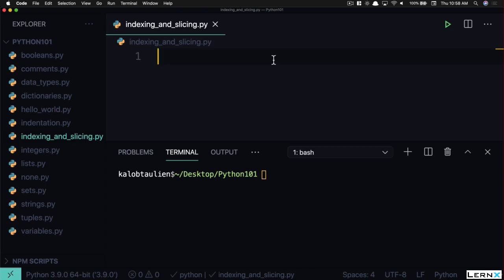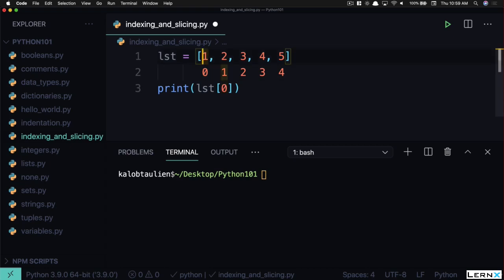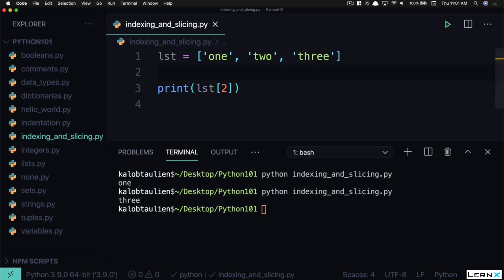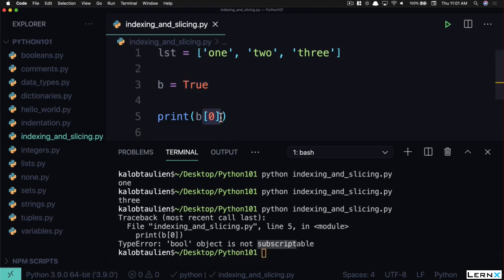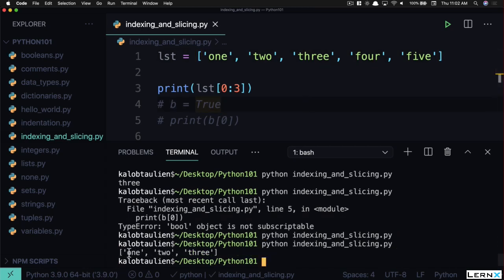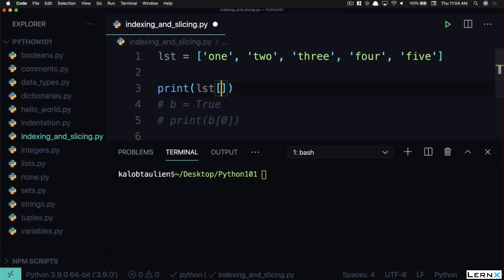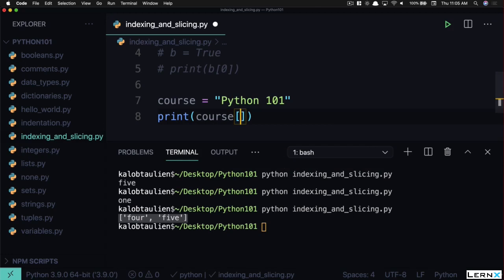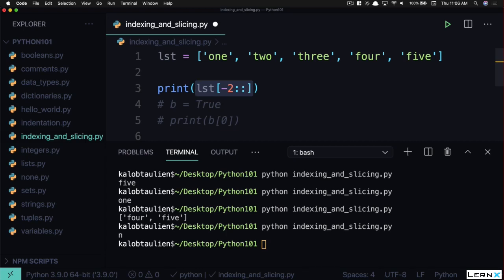Indexing and slicing in python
In this video, we will explore indexing and slicing in Python, two fundamental techniques for accessing and manipulating data in lists, tuples, and strings. Indexing refers to the process of retrieving a single element from a sequence by its position or index, while slicing allows us to extract a portion or a subset of the sequence by specifying a range of indices. We will cover the basics of indexing and slicing syntax, as well as some useful tips and tricks for handling different types of sequences, handling edge cases, and optimizing performance. Whether you are a beginner or an experienced Python programmer, mastering indexing and slicing is essential for writing efficient and elegant code. So, sit back, relax, and let's dive into the world of Python indexing and slicing!